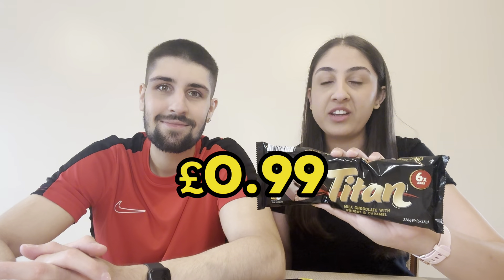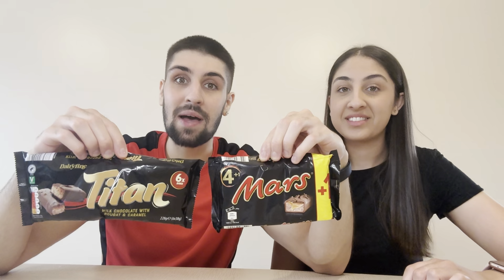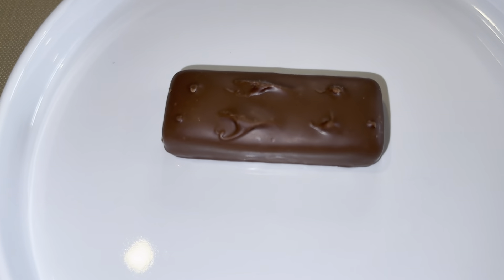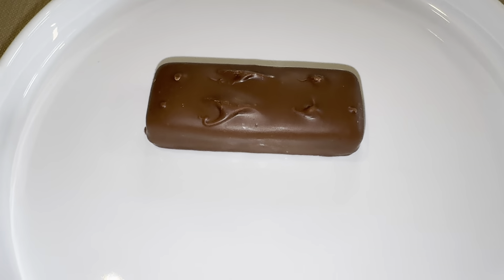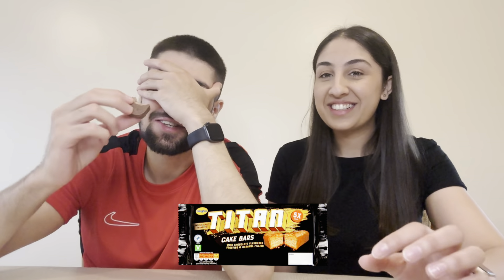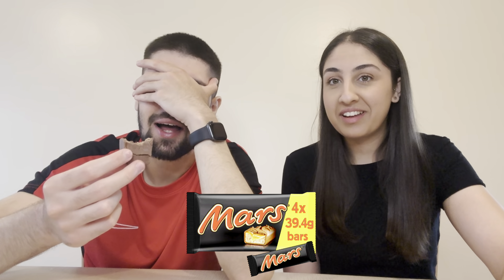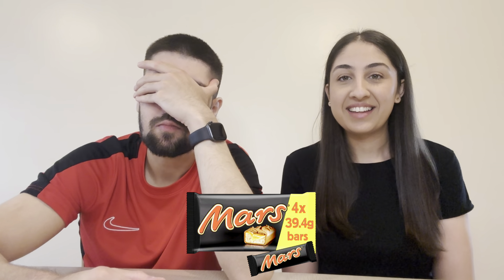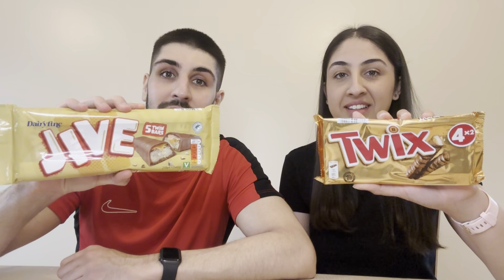ALDI TITAN BAR VS MARS BAR *BLIND TASTE TEST* - CHEAP VS STEEP EPISODE 1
In today's video we compare Aldi's Titan Bar vs the classic Mars Bar to see which is better value for money!